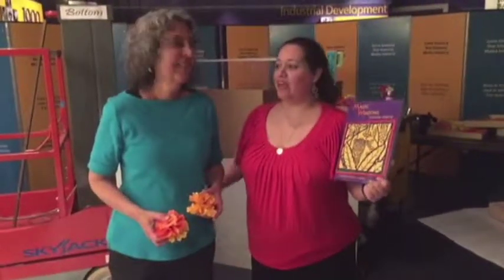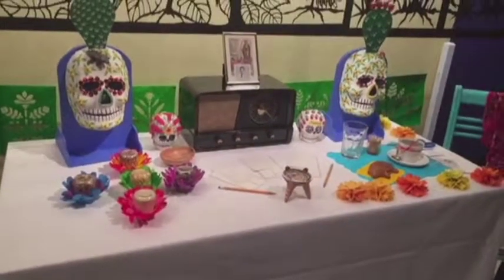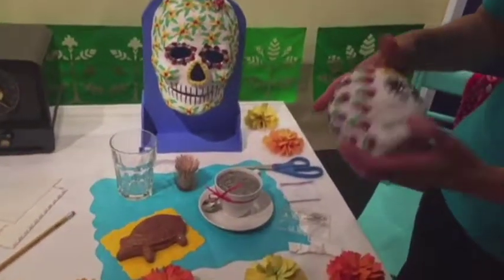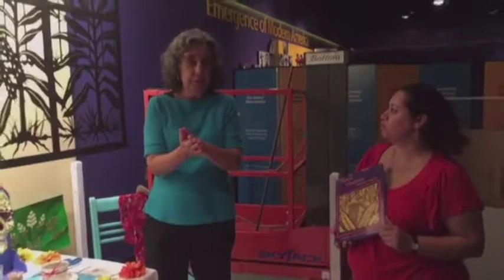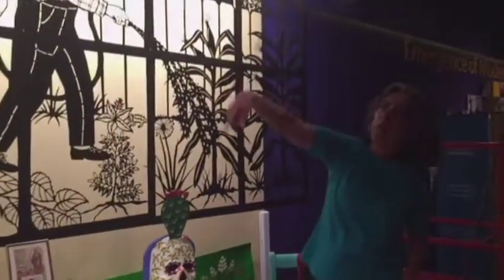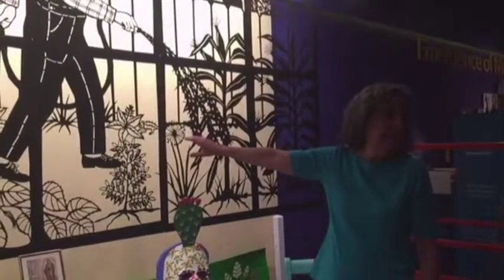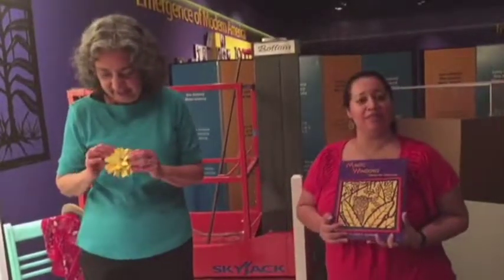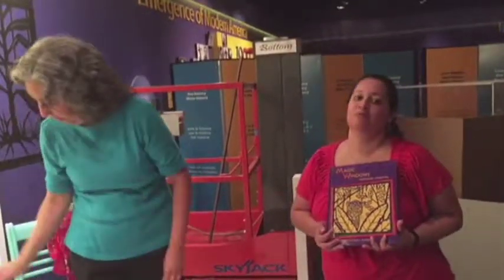Carmen Lomas Garza-Altar Installation Part 2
The art of the paper cutouts or "magic windows," Day of the Dead symbolisms, and Mexican-American family traditions with Chicano artist, Carmen LomasGarza.
Smithsonian Latino Center 2016.